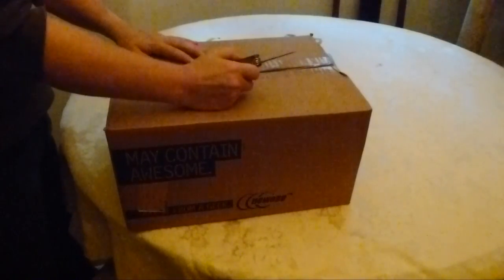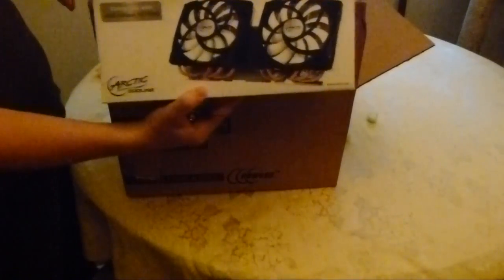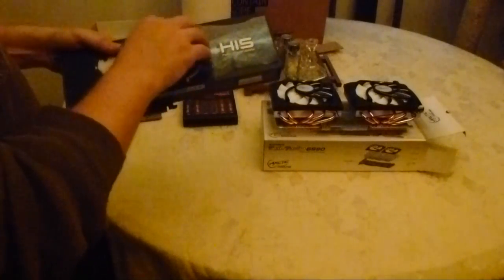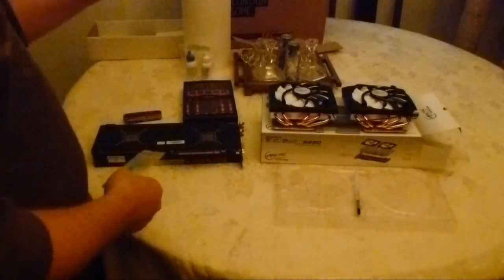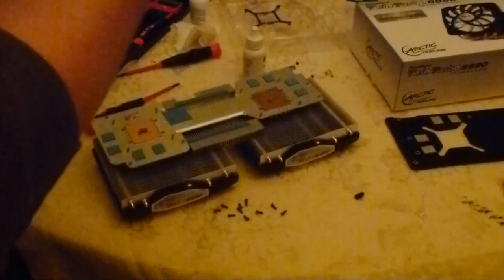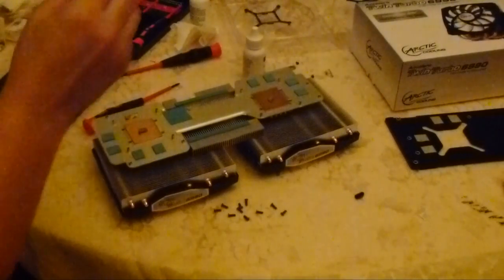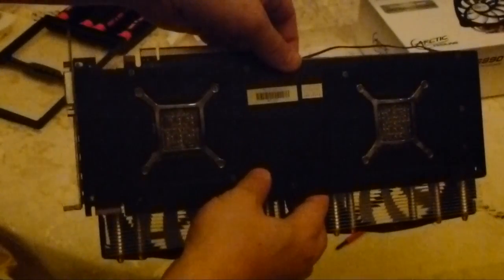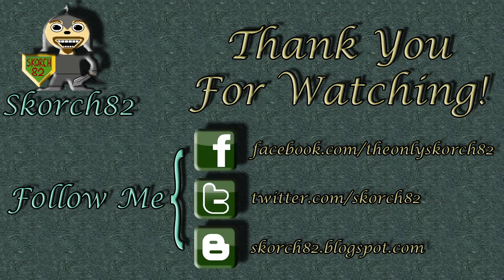Un-Boxing with Skorch - Accelero Twin Turbo 6990 - AMD Radeon GPU Cooling Unit (Installation)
Hey everyone! Welcome to my first ever unboxing + install video for a computer part I just bought.

Accelero Twin Turbo 6990 GPU cooling unit for AMD Radeon HD 6990

This is a replacement cooling unit for the ATI Radeon HD 6990 video card, which had a dual GPU board, and runs quite hot.

This cooling unit cuts noise dramatically and lowers temperatures on average of 20 degrees C.